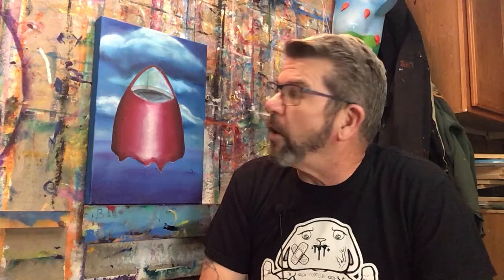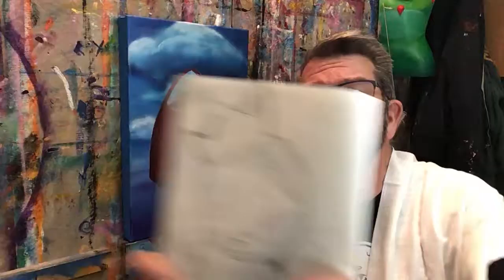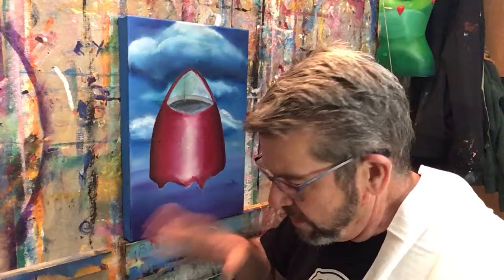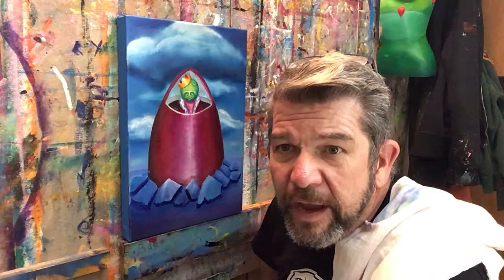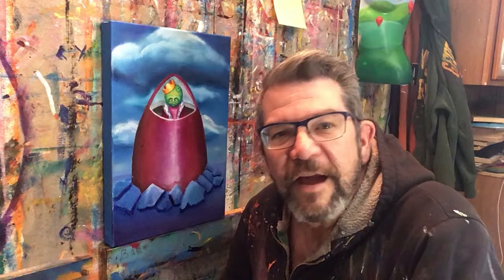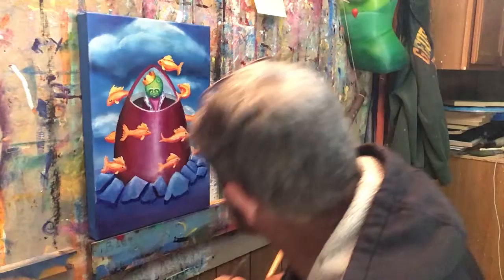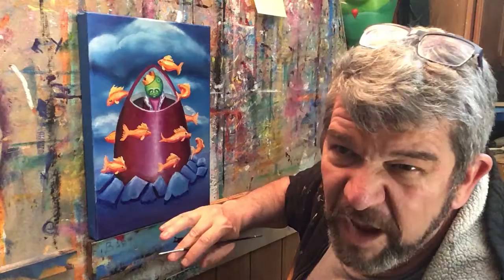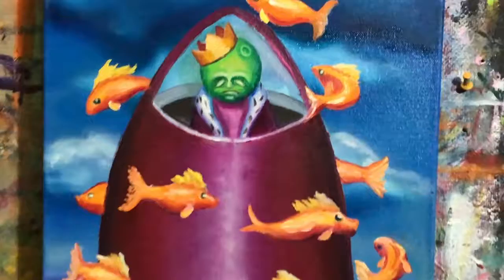Moon King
Time Lapse painting of the Moon King emerging from the ground.